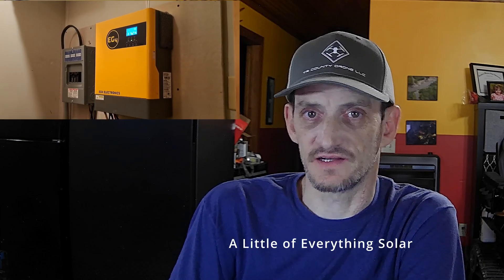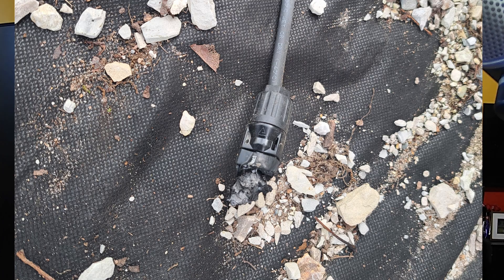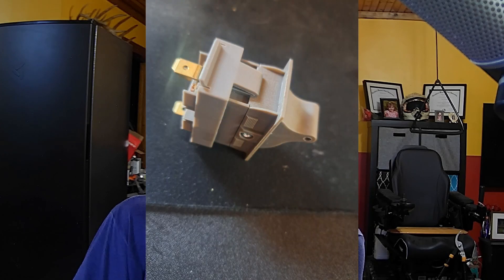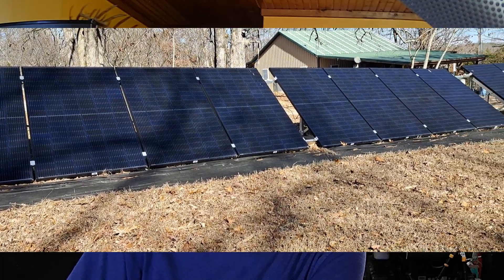Everything Solar - 1.5 Year Review - Things Right and Wrong - Off Grid EG4 3000 - Silfab Panels(USA)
A discussion on the solar power system I installed at my home. Installed a Eg4 3000 Watt inverter with three EG4-LL V2 Batteries and 10 Silfab Solar Panels. This setup has been great at powering the 110 volt part of my home and no trouble after a year and a half.
I am confused why everybody don't have solar. It simply works. The small setup on our barn has worked over 20 years with just battery replacements.
If looking for quality and a good price I suggest Signature Solar